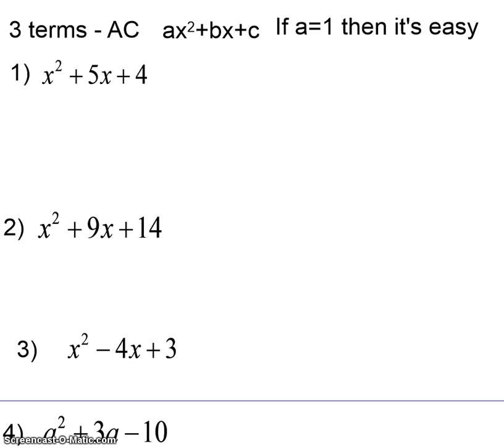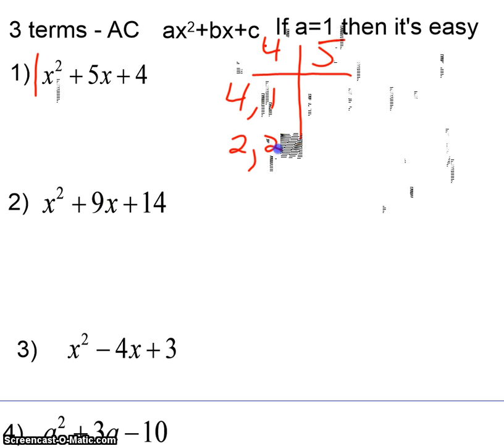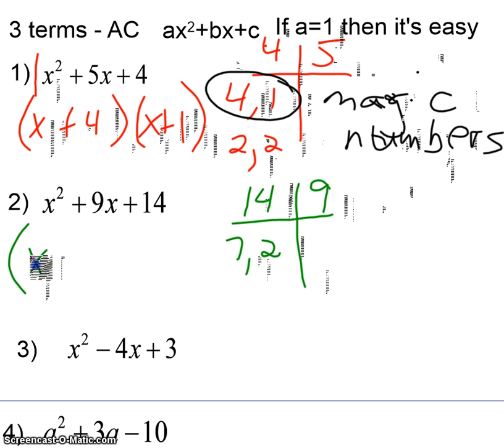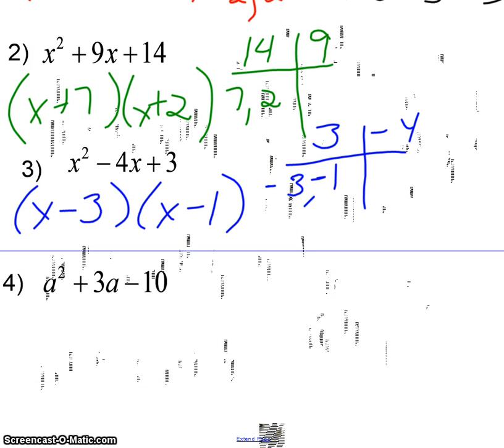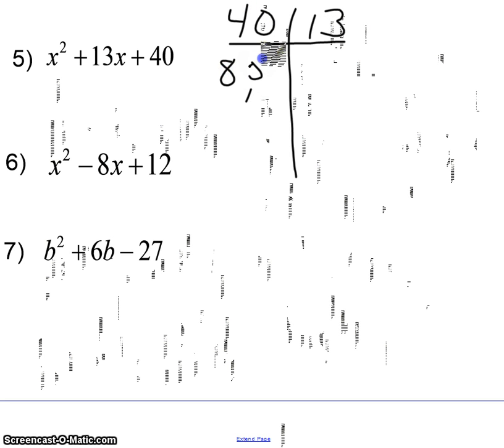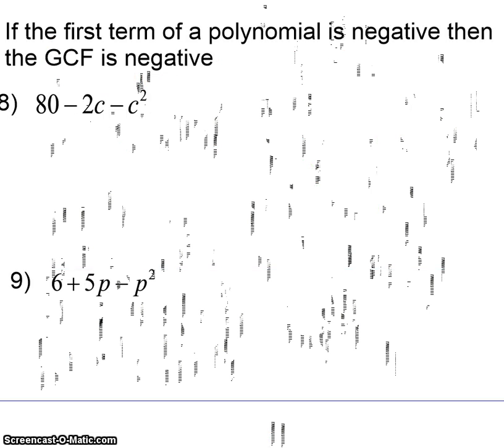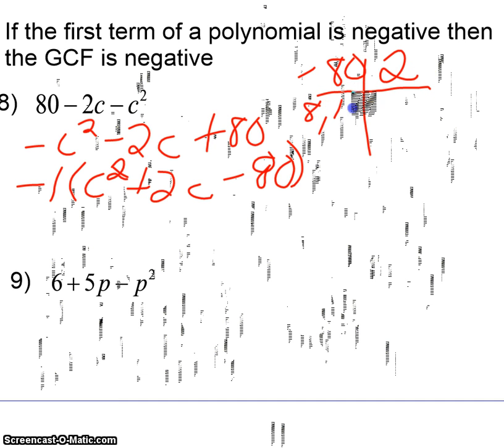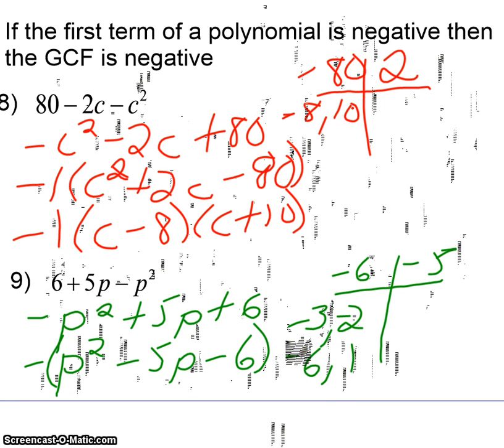2.2 factor easy ac